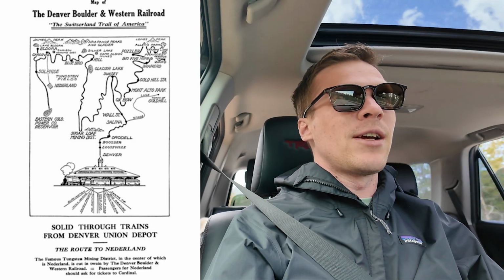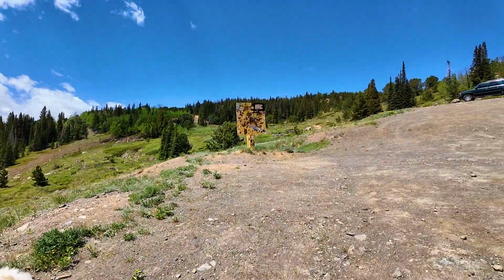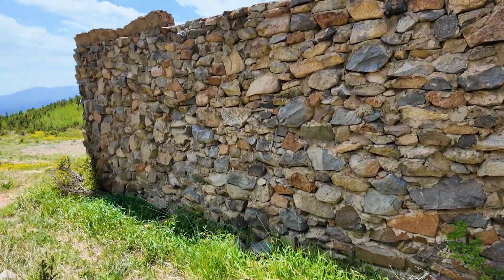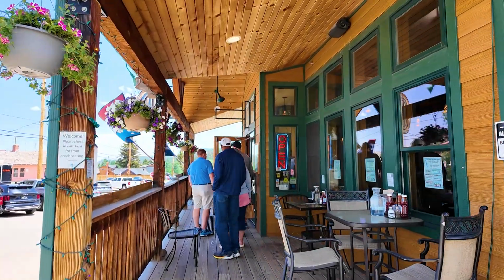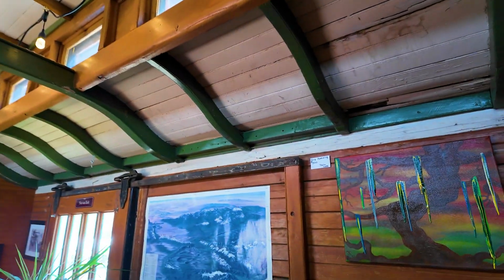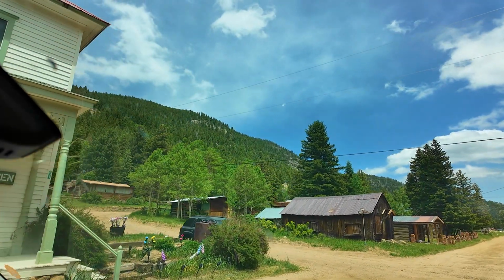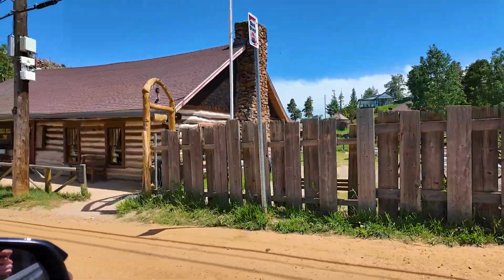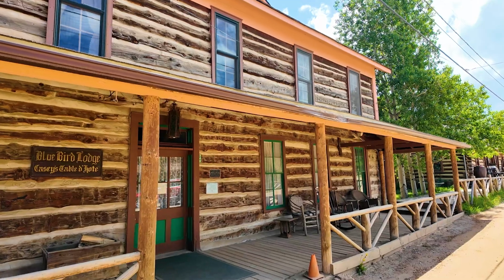Exploring Colorado's Hidden Ghost Towns on the Switzerland Trail!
**Radically Colorado: Exploring the Historic Switzerland Trail**

Join Hayley and Derek on an unforgettable journey along the Switzerland Trail, a relic of Colorado's storied past. This trail was once a bustling narrow gauge railroad line in the late 1800s, connecting Boulder to Estes Park. Our adventure takes us through charming towns and ghostly remnants of Colorado’s rich history. 🌲🚂

 Highlights of Our Adventure:
1. **Nederland**: Once a significant hub during the silver boom, Nederland is now a vibrant mountain town known for its artistic community and outdoor recreation. Discover the quirky shops and stunning views that make Nederland a must-visit.

2. **Gold Hill**: As one of the first major gold rush towns in Colorado, Gold Hill offers a glimpse into the past with its preserved historic buildings and charming atmosphere. Walk with us through this picturesque village and imagine life during the gold rush era.

3. **Eldora**: Nestled in a valley, Eldora was once a bustling mining town. Today, it's known for its close-knit community and nearby ski resort. We’ll take you through its historic streets and share stories of its mining heritage.

4. **Caribou City**: Venture down an old wagon route to the ghost town of Caribou City. This once-thriving mining town is now a hauntingly beautiful reminder of Colorado’s boom-and-bust past. Experience the eerie silence and crumbling structures that tell tales of yesteryear.

### Watch as We:
- Hike through stunning landscapes and historic sites.
- Share fascinating historical tidbits and legends.
- Experience the natural beauty and rugged charm of Colorado’s mountains.

Join us, Hayley and Derek, as we explore the hidden gems of Colorado and bring history to life on Radically Colorado! 🌄✨

00:00 Intro
03:00 Caribou City
10:11 Nederland
16:25 Eldora
20:59 Gold Hill